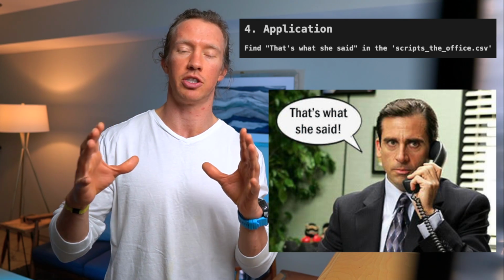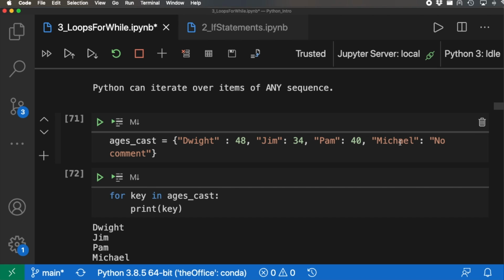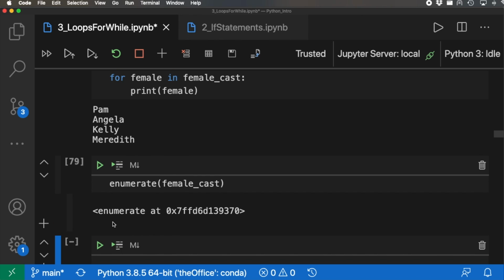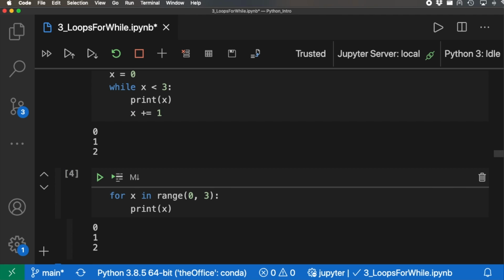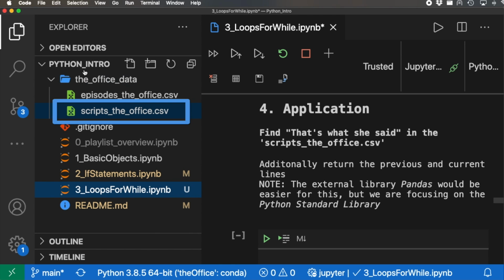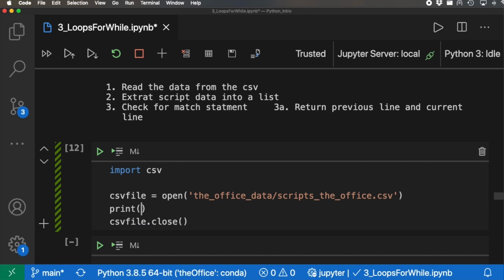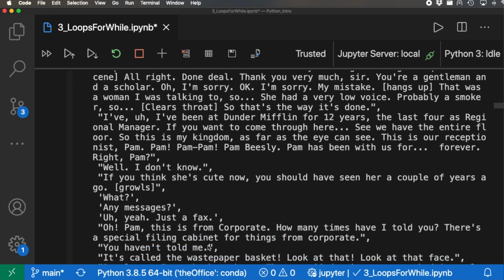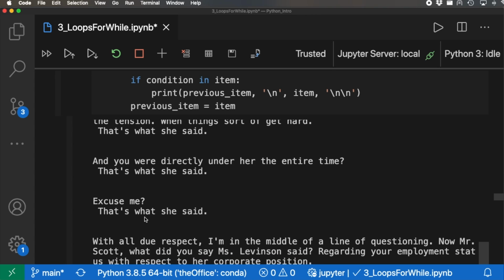Python For & While Loops for Data Science / Data Analysis - P.3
(My recommended courses that I took to learn Python!)

This video provides and overview of how loops (for and while) are used by data scientist and data analysts.  In this tutorial we take time to cover for and while loops and how they are used with different built in functions such as: range(), enumerate(), & .items().  Additionally, we cover loop control statements: break, continue, pass.  Finally, we combine what we learned to analyze the script from the popular TV show "The Office" to find lines that contain: That's what she said.

00:00 Intro
00:41 For Loops - The basics
02:08 For Loops - range() function
03:07 For Loops - Iterating over objects
03:53 For Loops - Iterating over a dictionary
06:10 For Loops - enumerate() function
08:01 While Loops - The basics
09:20 While Loops - More complex
10:17 Loop Control Statements - break
11:43 Loop Control Statements - continue
12:29 Loop Control Statements - pass
13:02 Application: Analyzing "The Office" script
14:54 Application: Read the CSV
17:04 Application: Insert Column from CSV in list
19:42 Application: Find "That's what she said"
22:50 Conclusion